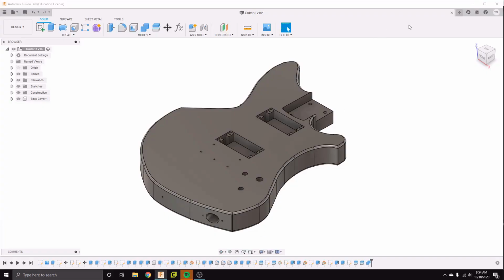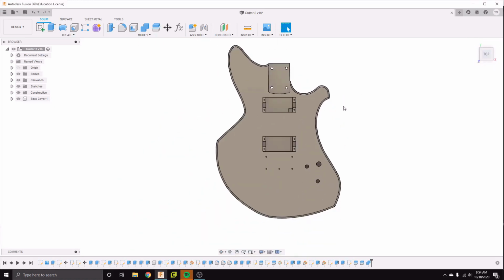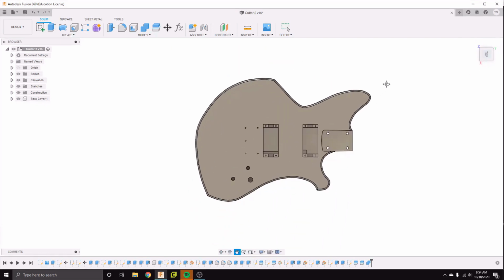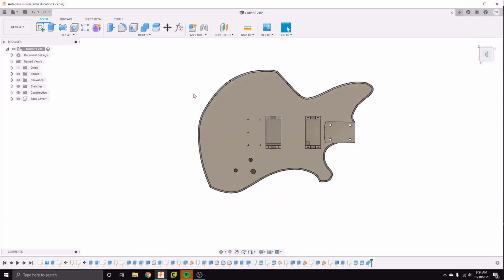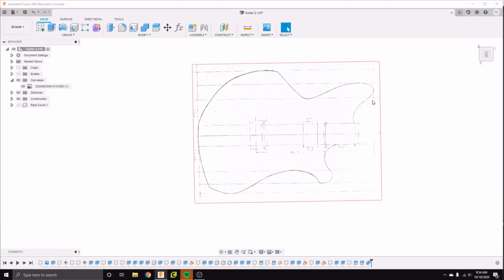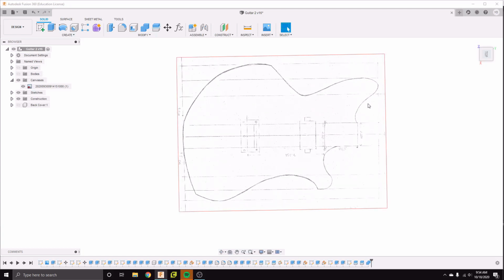3D Printed Guitar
I always dreamed about building an electric guitar, but I never had the skills or access to a woodshop. One day I realized that I don't have to make the guitar body out of wood and I could just 3d print it. And that's what I did. Enjoy.

I hope that you could learn something from my experience building a 3d-printed guitar.

Here is a link to a spreadsheet with the materials I used

Here is the link to my Thingiverse (The files are uploaded now, sorry for the long delay)

Artist: Kori
Title: Bloom